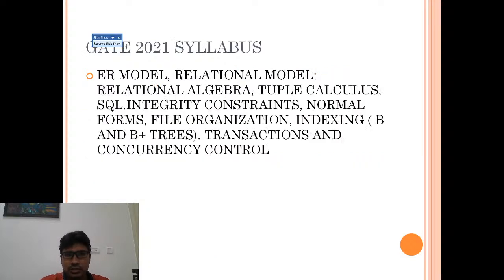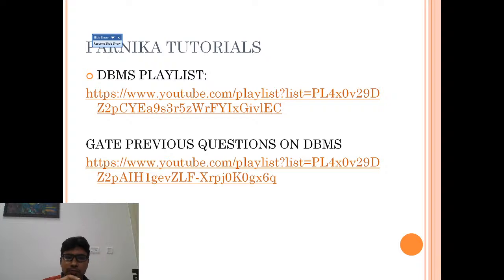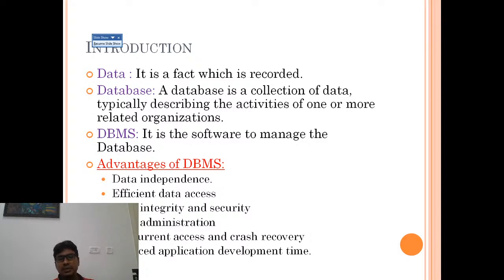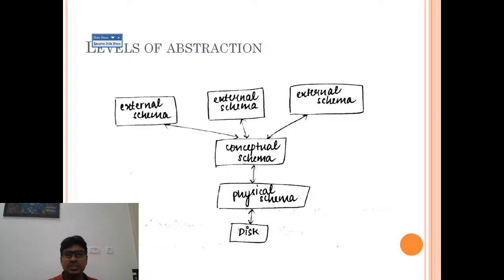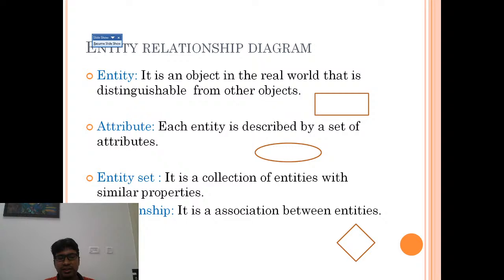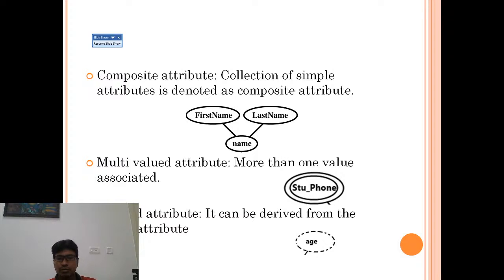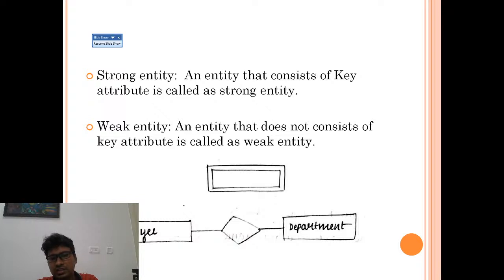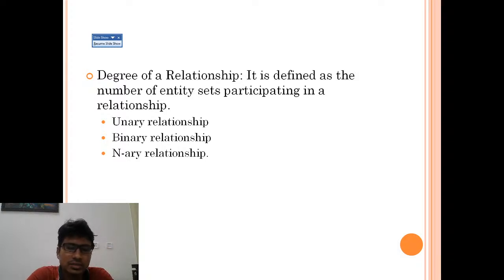Lecture 1 : DBMS Live Class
In this session, I have discussed Basics of DBMS.